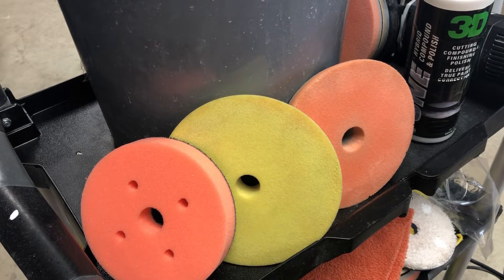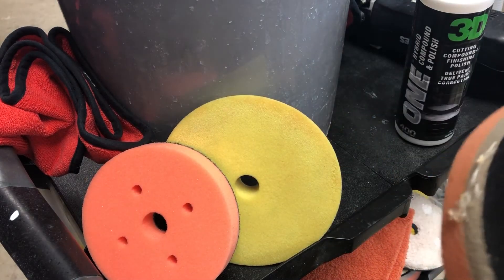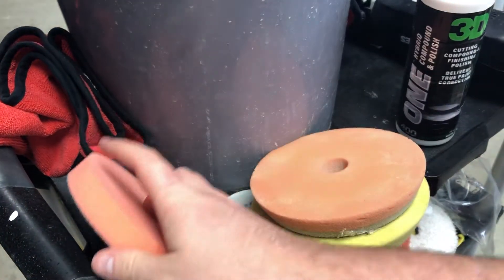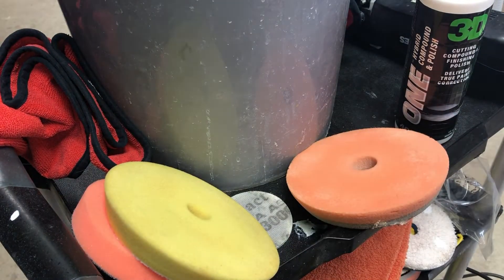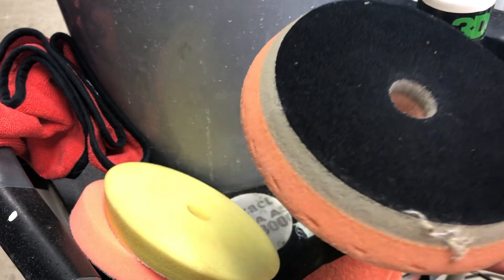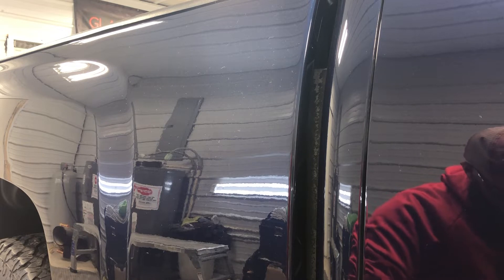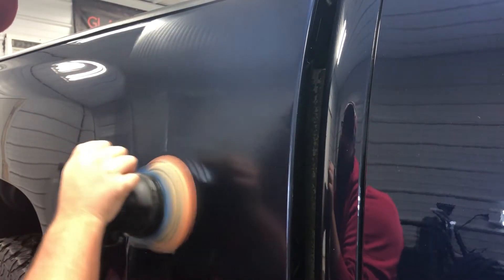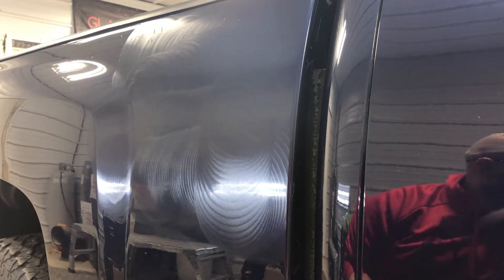Americana Global Pads (The Worst Pad I've Ever Used)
Before making this video I contacted Americana about their product and the issues I had with it. They refused to help me, and wouldn't issue me a refund either.

Amazing customer support, thank you!

Update 12/27/2019
Americana Global Inc refunded me, about 5 days ago after watching my video. I made this video, and reported this problem to them back in October, or early November. It wasn't until I uploaded the YouTube video that they actually offered to refund me.